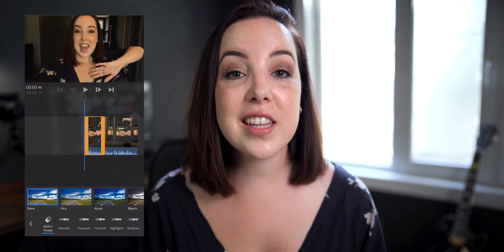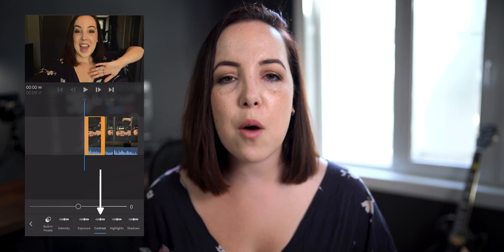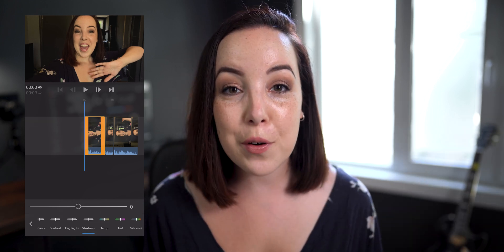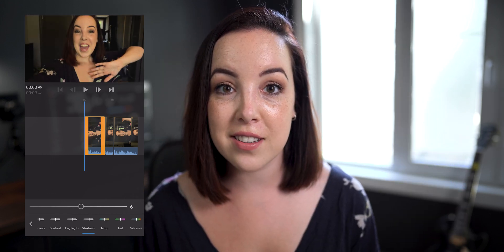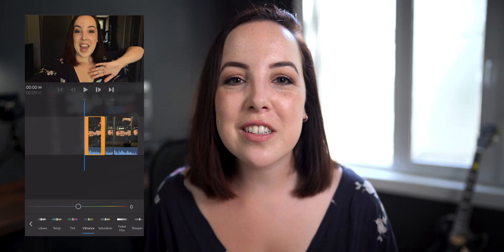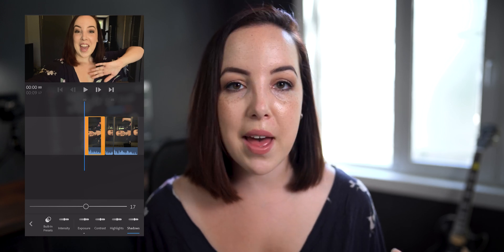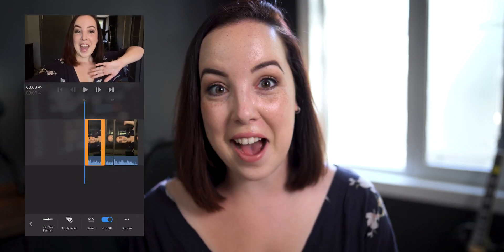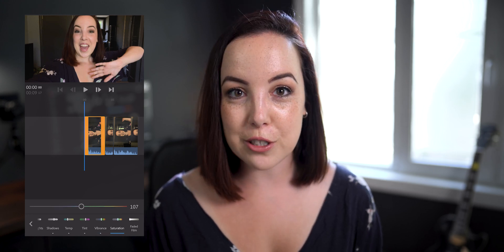How to Color Correct in ADOBE RUSH in 5 Minutes! | Adobe Premiere Rush Tutorial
COLORGRADED WITH MY LUT PACK
In this video we will learn everything there is to know to color correct in Adobe Premiere Rush. You can use Adobe Rush on your iPhone, smartphone and iPad. I hope you enjoy this Adobe Rush tutorial!

Chapters:
00:00 Intro
00:16 Explanation of sliders
02:46 Color correction process

LET’S CONNECT
▸ EMAIL LIST (UPDATES & FREEBIES!)